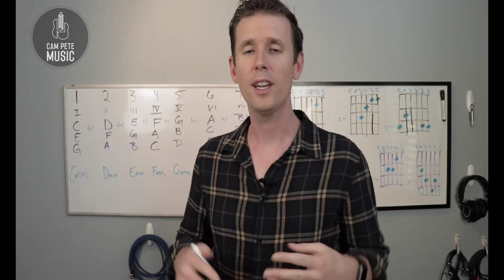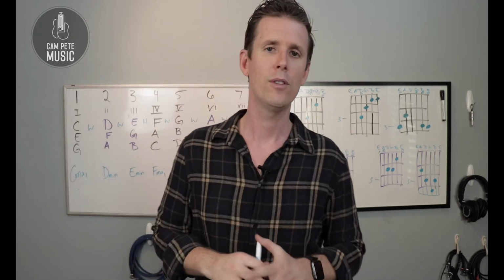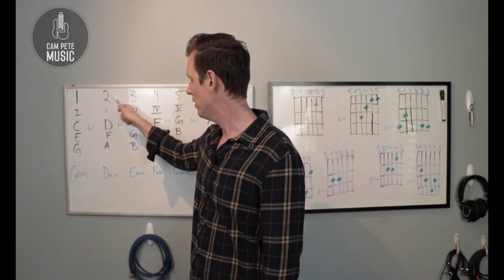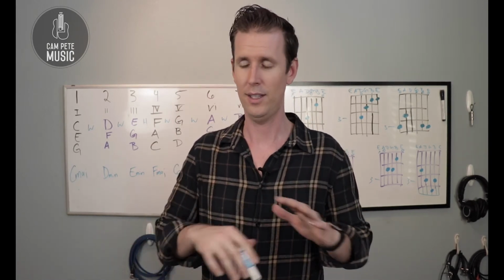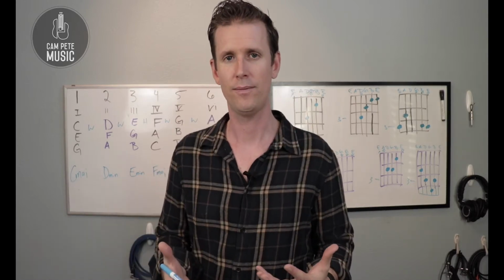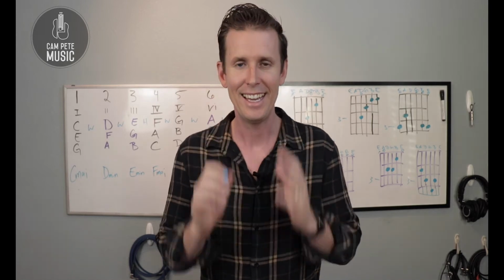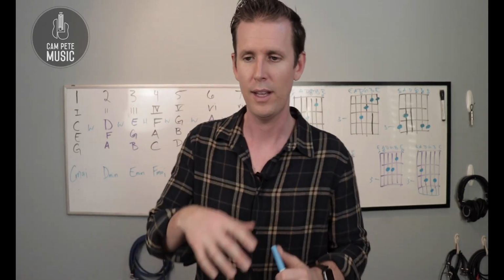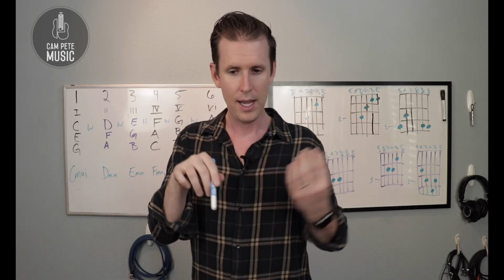Music Theory for Guitarists: What Chords are in a Major Scale?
Music theory lesson breaking down the types of chords found in the major scale. The takeaway of this lesson is a practice routine to help you relate one key to all others and be able to start using major scale harmony to get creative freedom over you guitar.

Here is the link to the material we discussed in this 3 part series.

If you are working on your improvisation and are trying to gain creative freedom over your guitar playing check out my courses:

For supplemental guides on 7th Chords, Triads, and the Caged System you can download those here for free: